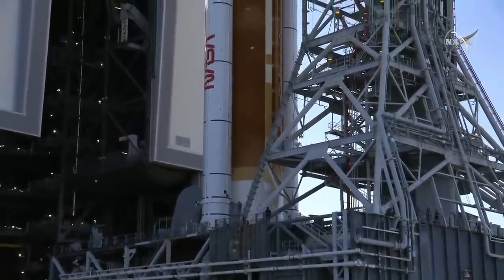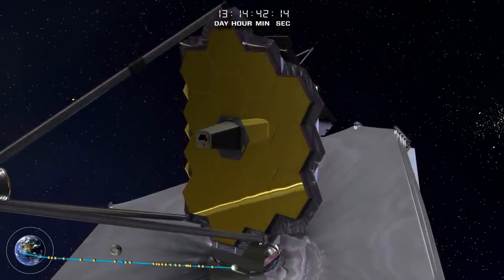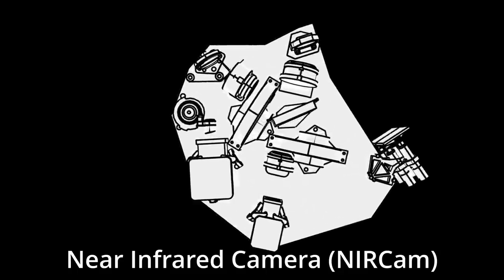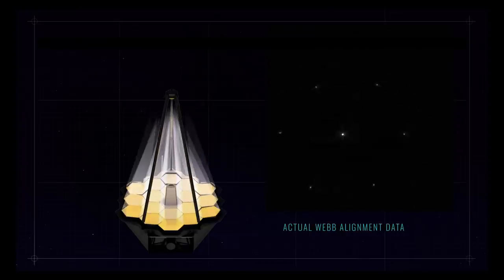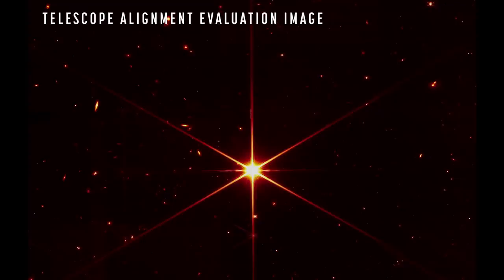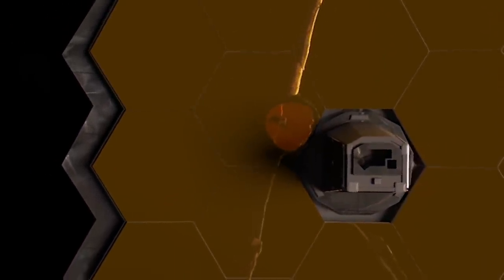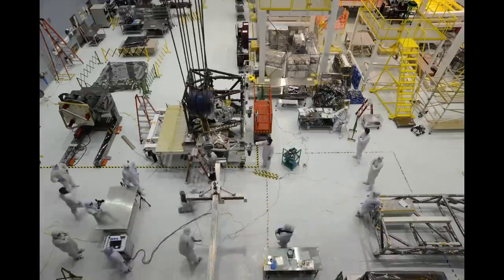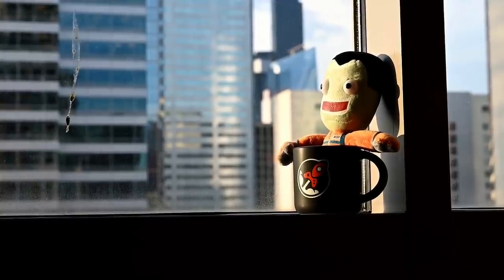STUNNING Details in First Image from James Webb Space Telescope (JWST)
We all expected JWST to deliver great images, but the first that was release is already fantastic and it is just a test image!
What more can we expect from James Webb Space Telescope over the coming years? Sound off in the comments!

0:00 Exciting stuff
0:53 Why this is fantastic news
1:30 Why Webb is looking for Infrared
2:35 How NASA aligned the mirrors
4:20 Excellent results after alignment
5:16 Incredible resolution
6:12 "My god, it's full of stars!" (galaxies)
6:39 More to come!
7:55 Yes, there was also SLS